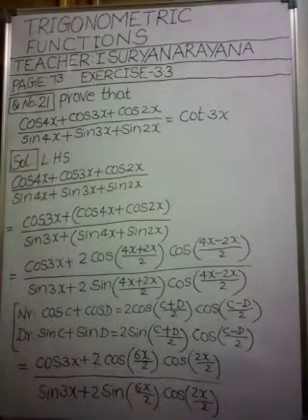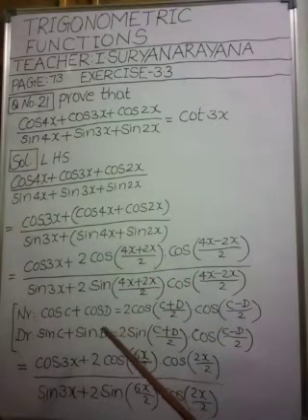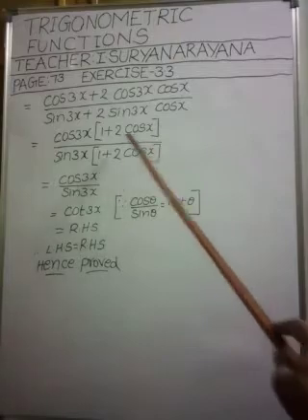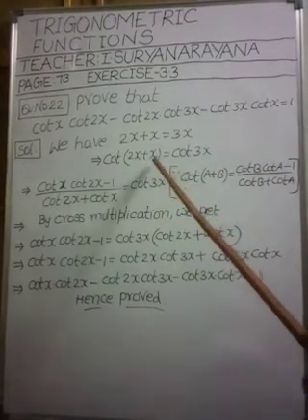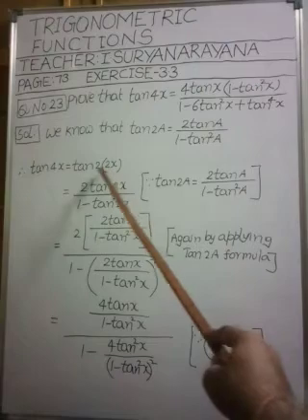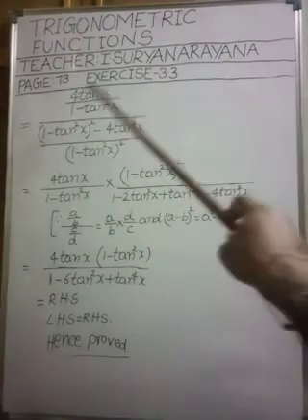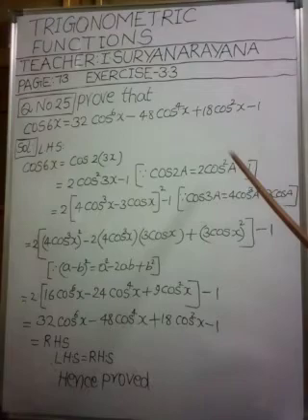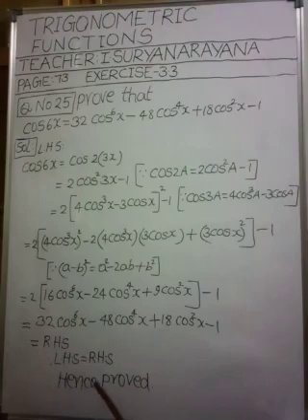11th - EX - 3.3 - Q.Nos.21, 22, 23 & 25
TRIGONOMETRIC - EXERCISE - 3.3 - Q.Nos.21, 22, 23 & 25